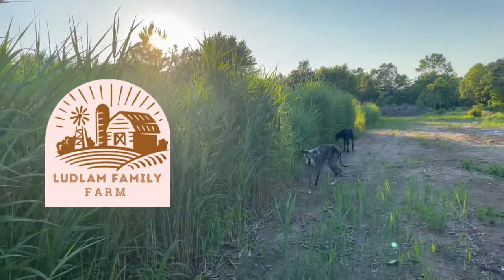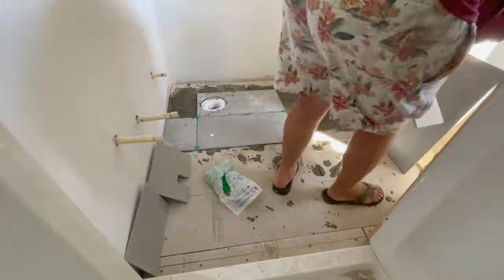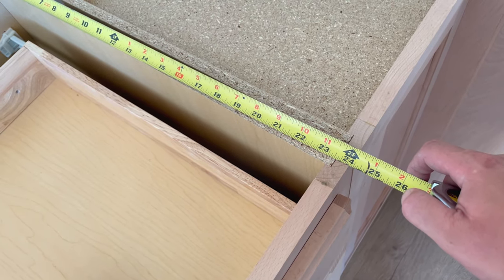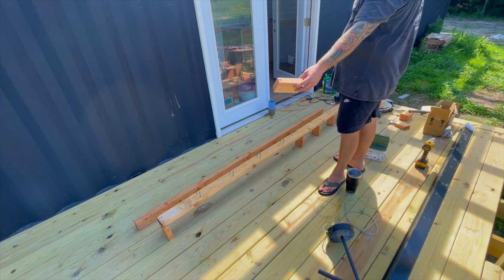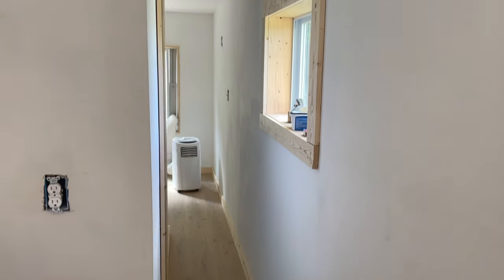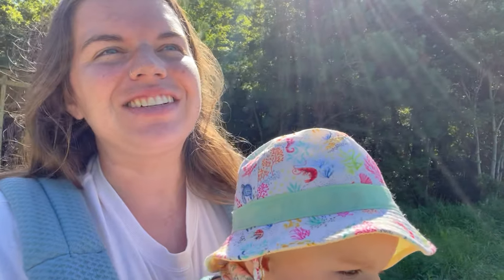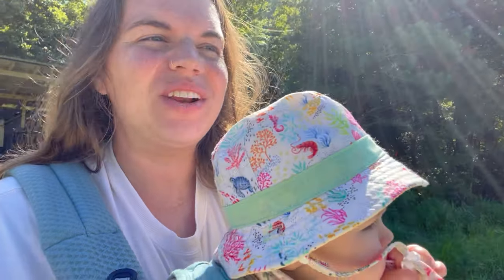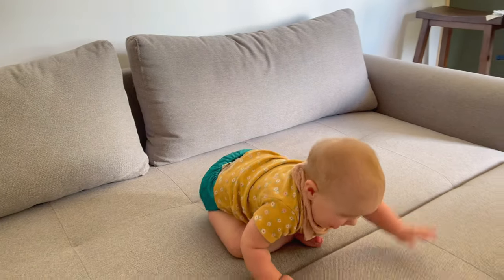Building a shipping container home. Our kitchen, bathroom and lean to.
In this video I’ll be sharing the paint, floors, bathroom, kitchen & lean to.
We are so close to being done and can’t wait to share the rest with you soon!

Wine glasses

Drinking glasses

Barn door

Baby carrier

Kitchen Sink faucet

Bathroom tile